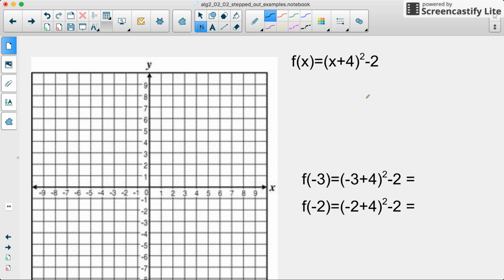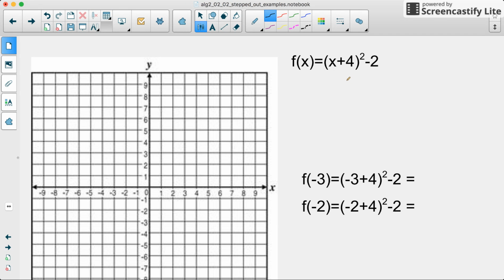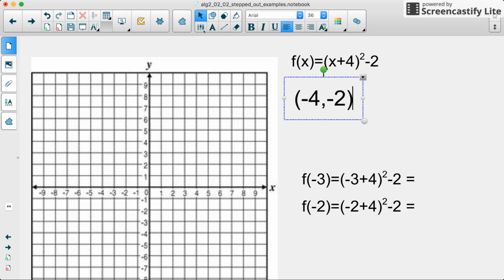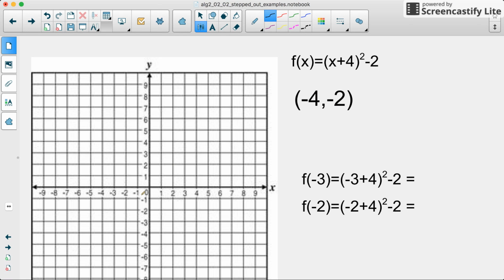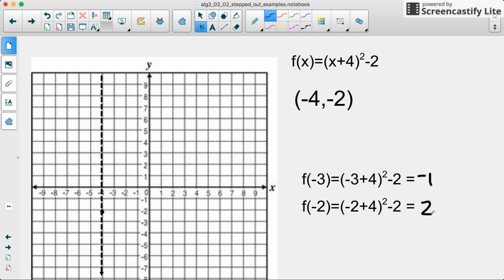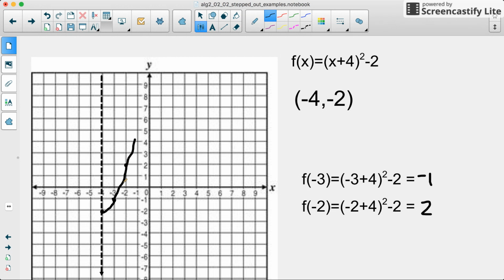Graphing Quadratics in Vertex Form